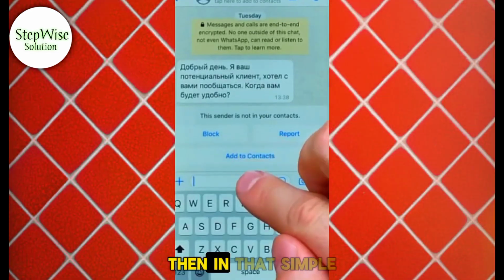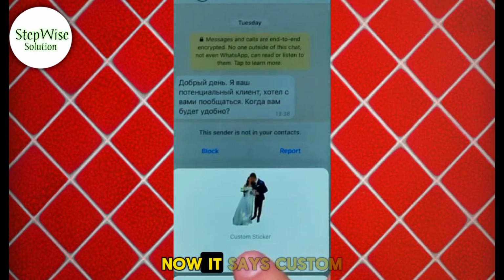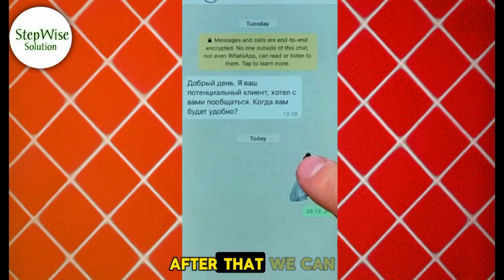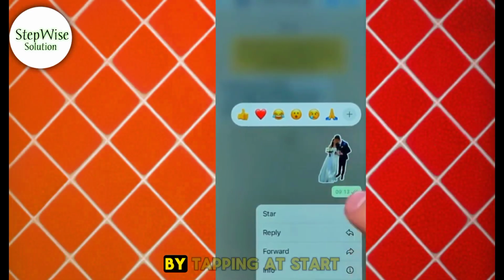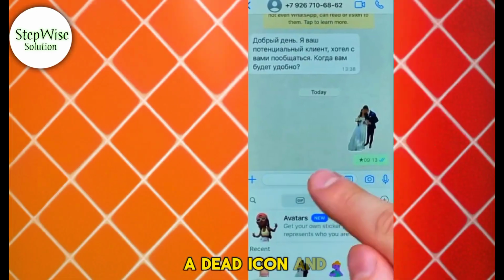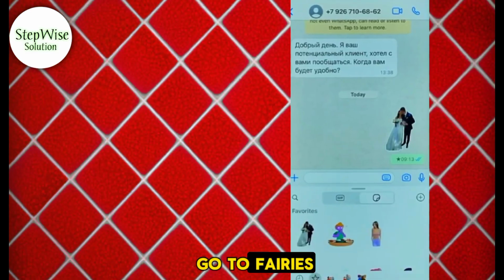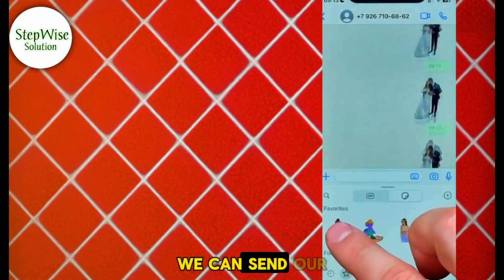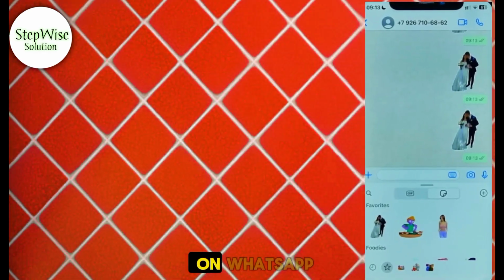How to Create Custom WhatsApp Stickers – Easy DIY Guide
**How to Create Custom WhatsApp Stickers – Easy DIY Guide 2024**

Want to add a personal touch to your WhatsApp conversations? Learn how to create custom WhatsApp stickers with this easy-to-follow guide! Whether you're using an Android or iPhone, we'll show you how to design and add your own stickers to WhatsApp in just a few simple steps. Perfect for making your chats more fun and unique!

In this video, you'll discover:
- How to design your own stickers
- Tools and apps to use for sticker creation
- Step-by-step instructions to add stickers to WhatsApp